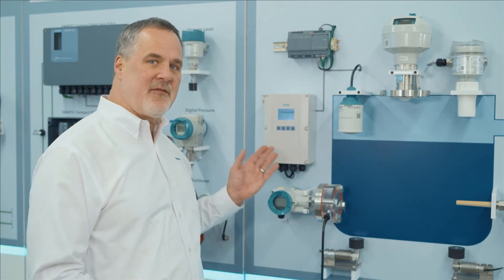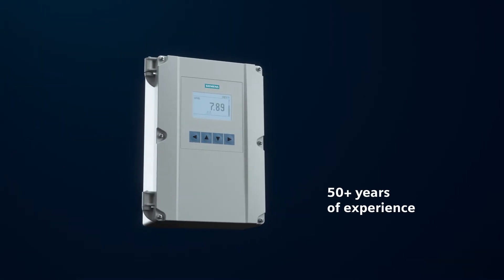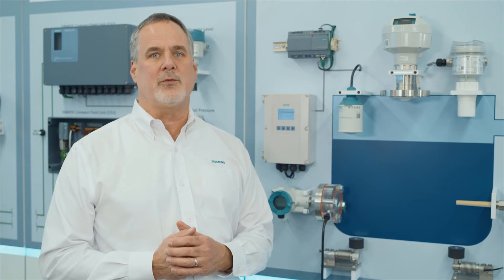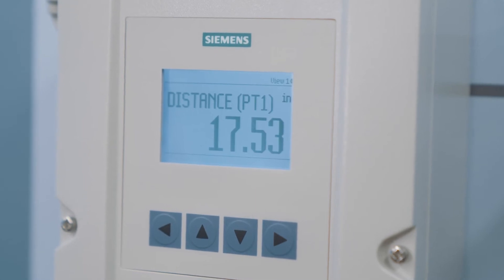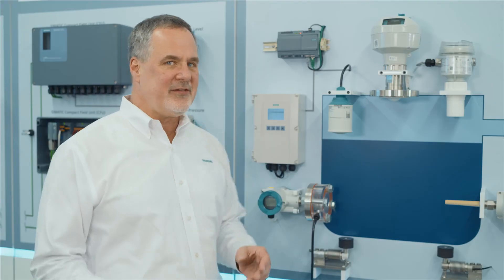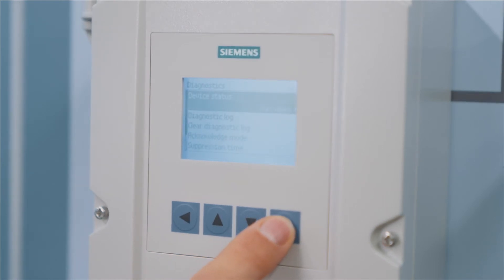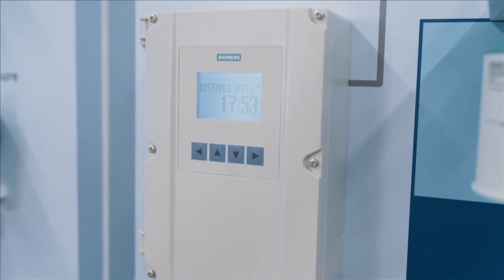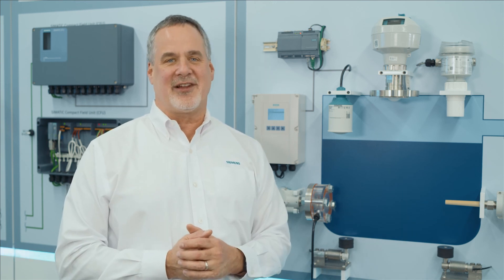SITRANS LT500 HydroRanger: The Next Evolution of Level Controllers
Embrace the proven and welcome the new with the next evolution of controllers: the SITRANS LT500 HydroRanger.